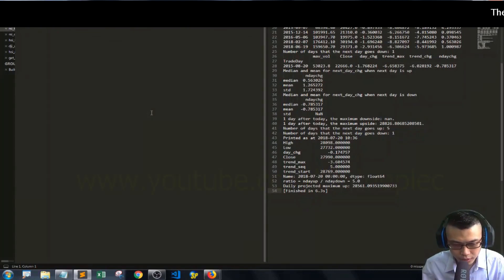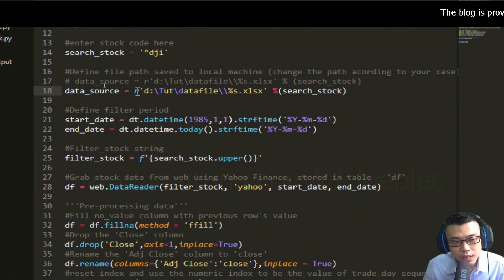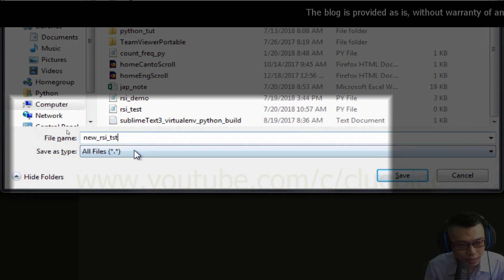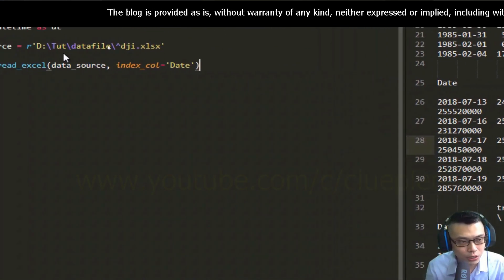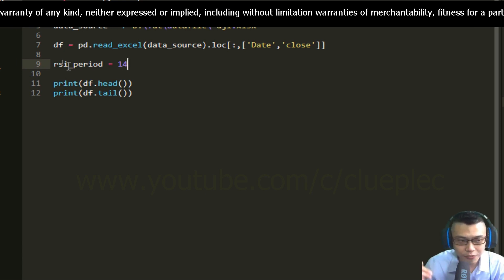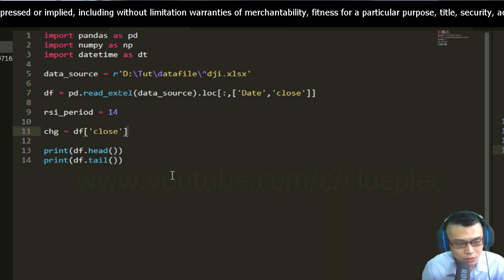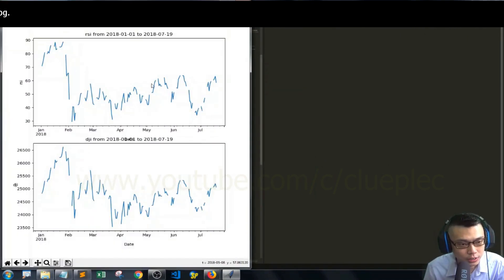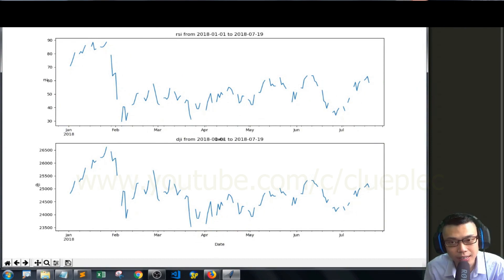RSI Calculation With Pandas EWM Function | Python Vlog| 2018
Just shot a quick video to remind myself on how to use the EWM function to calculate RSI

00:05 - 02:05 | Get stock data from Yahoo Finance
02:05 - 11:10 | RSI calculation using pandas.ewm()
11:10 - 16:56 | Plotting RSI and Dow Jones Close from 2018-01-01 to 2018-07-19

Note that you can specify the decaying factor in the EWM function.
In this video, I only used one of the many ways.
Feel free to change the decaying factor that suits your need.

* Just figured out the reason why my graph shows messed title because of the duplicate graph_variable.; there were two 'graph_rsi' which should be one 'graph_rsi' and 'graph_close',

The blog is provided as is, without warranty of any kind, neither expressed or implied,
including without limitation warranties of merchantability, fitness for a particular
purpose, title, security, accuracy and non-infringement.
Creator(s) make(s) no warranty or representation,
either expressed or implied, that any contents stated in this blog is error-free.

Use of the blog is at your own risk.  You assume full responsibility and risk of loss
resulting from your downloading, transfer, understanding, and/or use of files,
information, other communications, content, or other material, including,
without limitation software, accessed through or obtained by means of the blog.